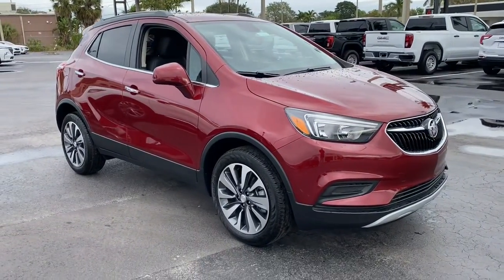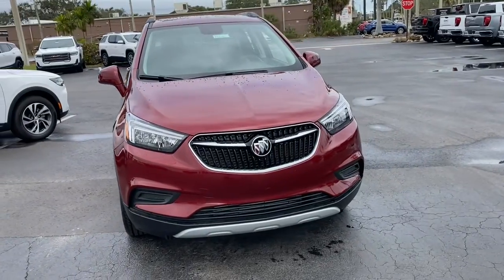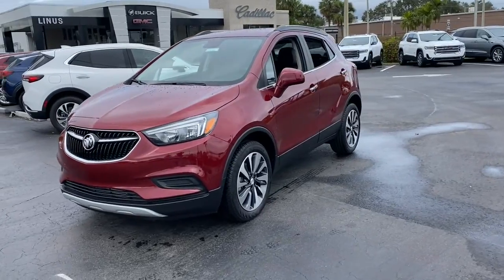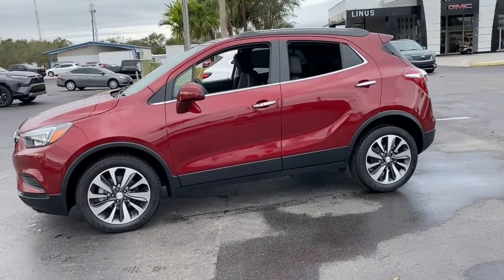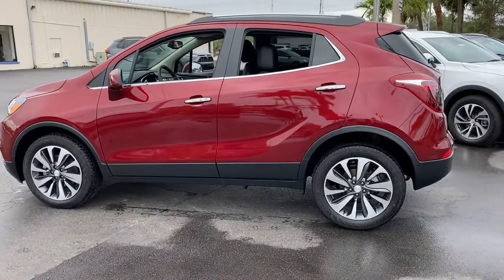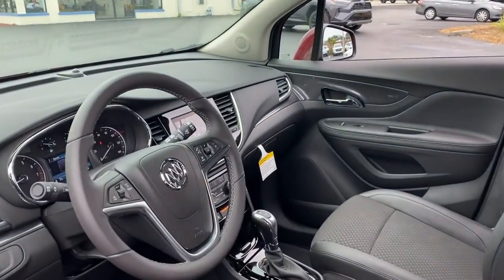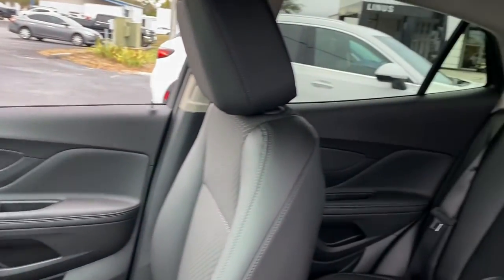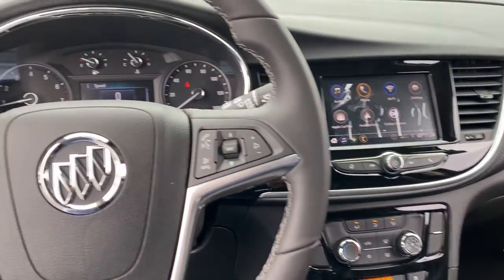2022 Buick Encore Vero Beach, Fort Pierce, Port Saint Lucie, Stuart, Sebastian, FL 22250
Cinnabar Metallic New 2022 Buick Encore Preferred available in Vero Beach, Florida at Linus Automotive. Servicing the Fort Pierce, Port Saint Lucie, Stuart, Sebastian, FL area.

Encore Preferred
2022 Buick Encore Preferred - Stock#: 22250

Recent Arrival! 24/32 City/Highway MPGbrbrCinnabar Metallic 2022 Buick Encore Preferred FWD 6-Speed Automatic Electronic with Overdrive 1.4L ECOTEC Turbo VVT DOHC 4-Cyl SIDIbrbrWE DELIVER TO YOUR HOME OR OFFICE !!!